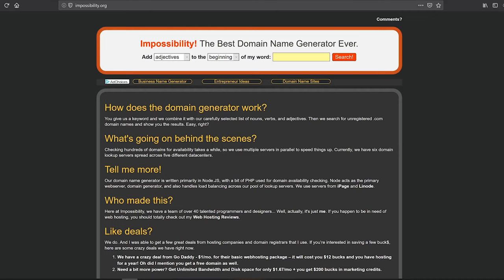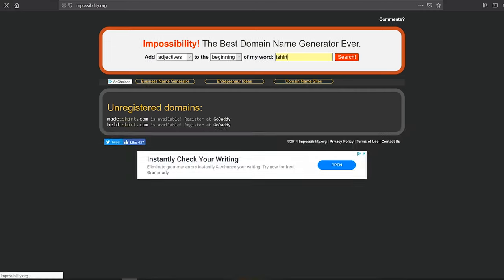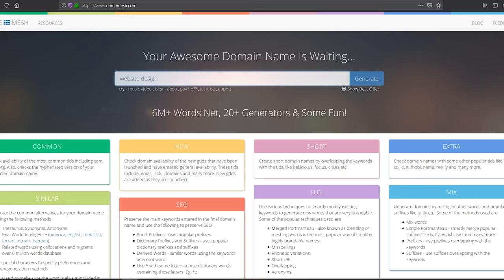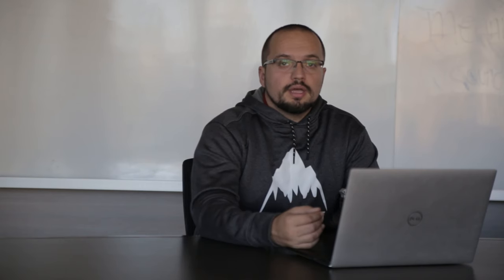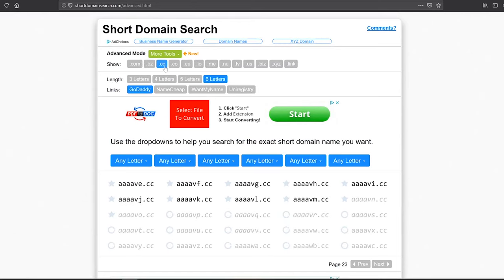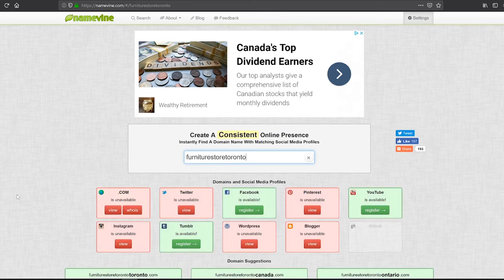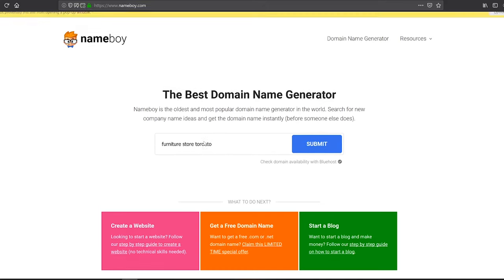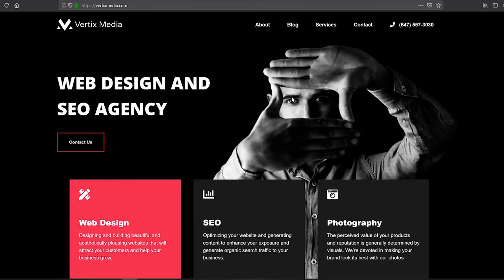How to find great domains: Tips and Tricks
In this short clip we're sharing some great tips on how to find some great available domains.